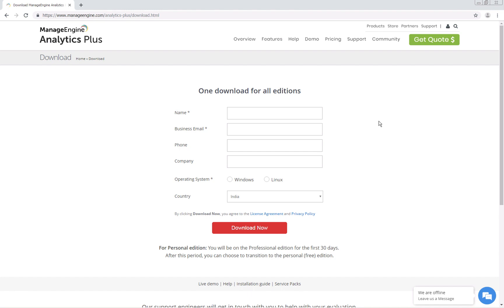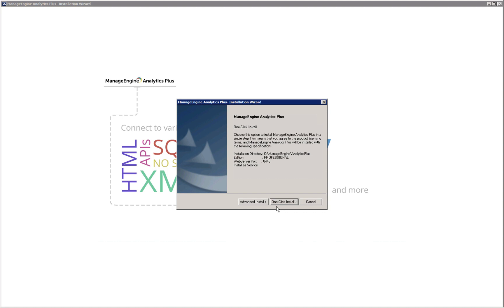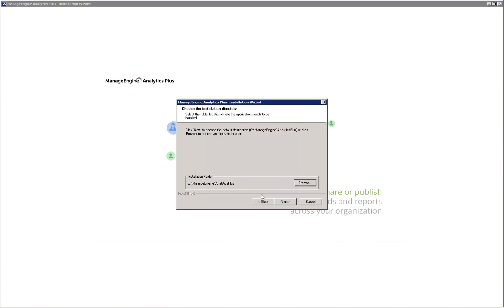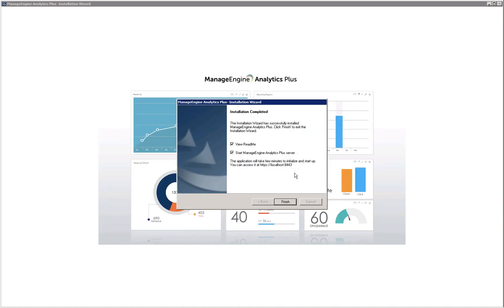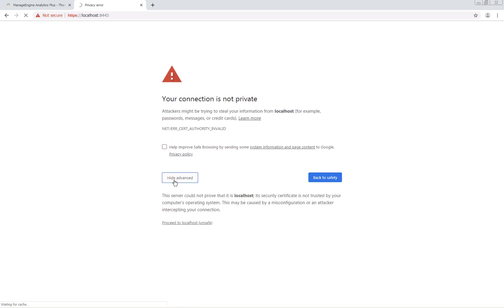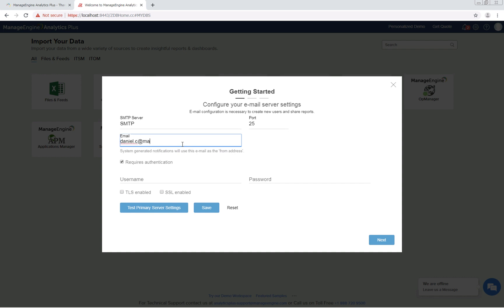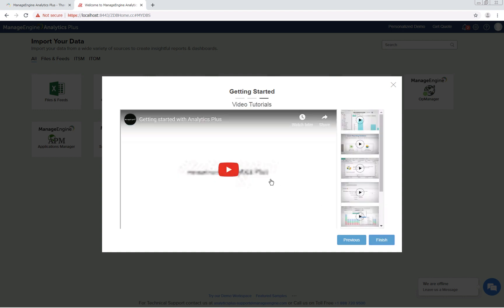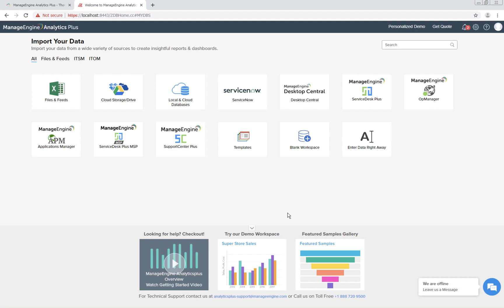Installation and overview of Analytics Plus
Analytics Plus is an advanced analytics solution from ManageEngine. This video explains the installation of Analytics Plus and gives an overview of the application.